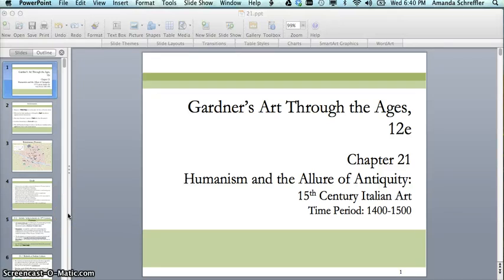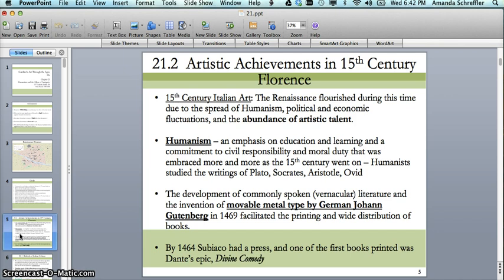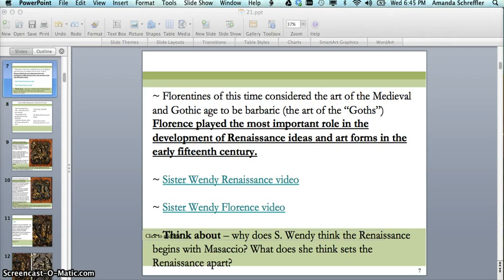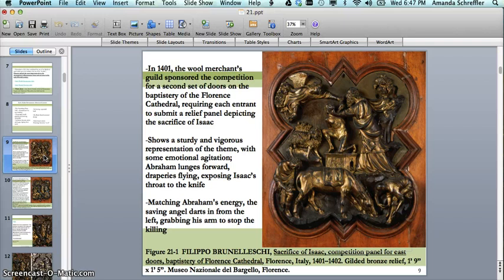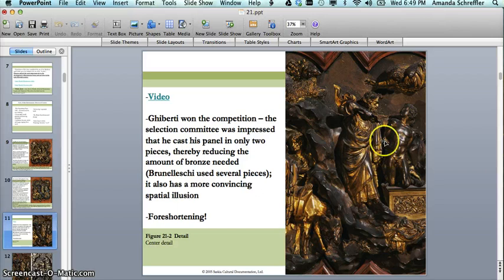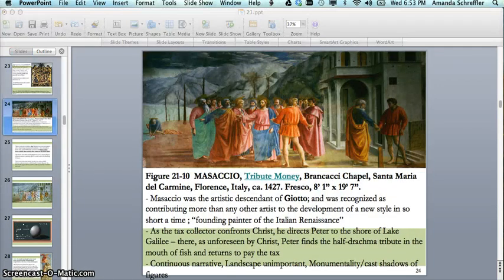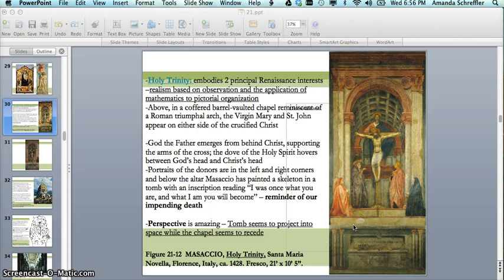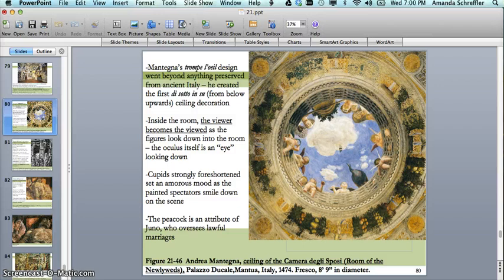Ch. 21: 15th Century Italian Art